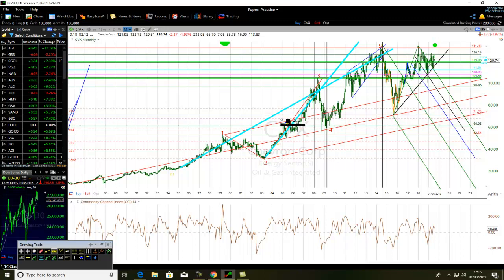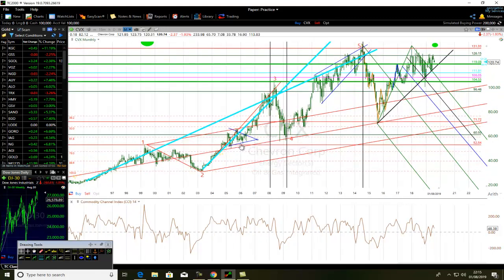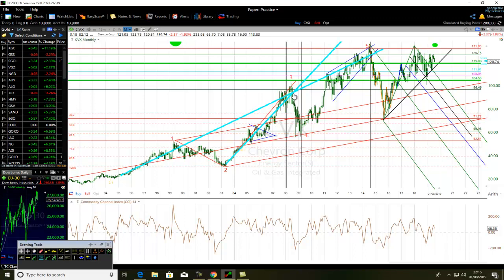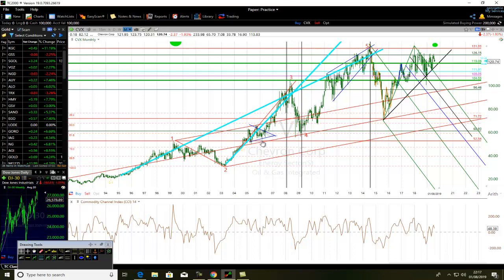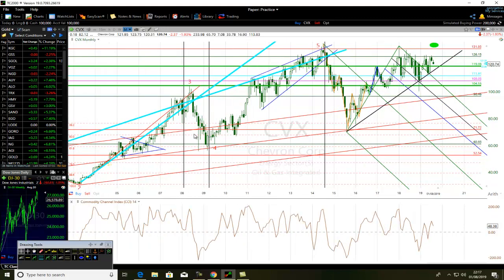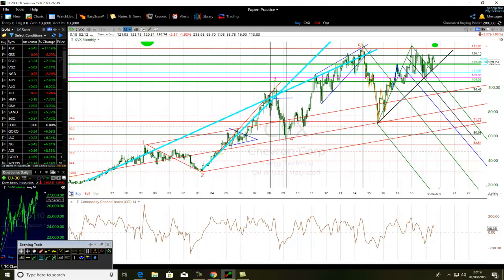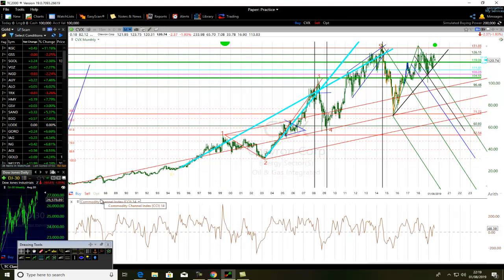How To Pinpoint Fourth Elliott Wave With Dynamic Trend Lines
Learn more.

goo.gl/B5HLQP